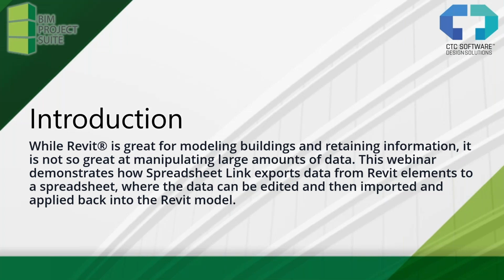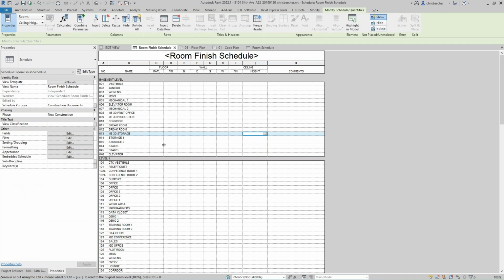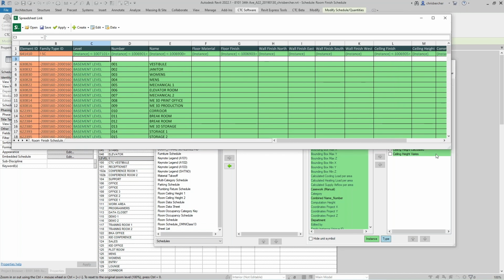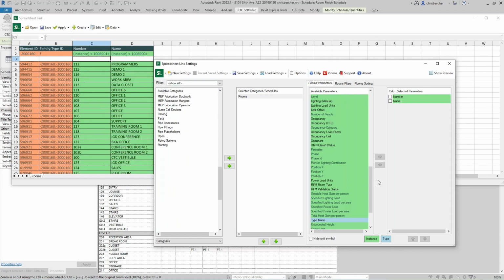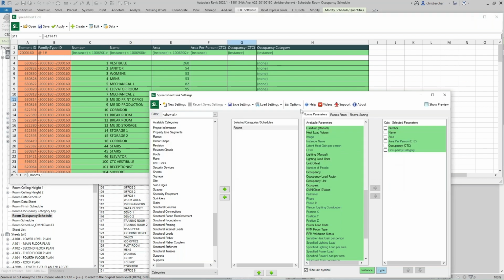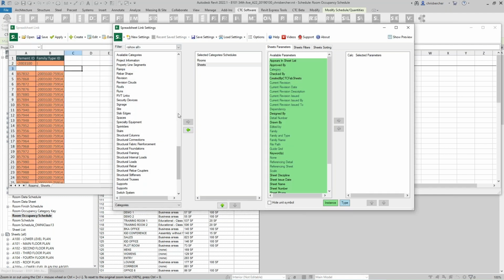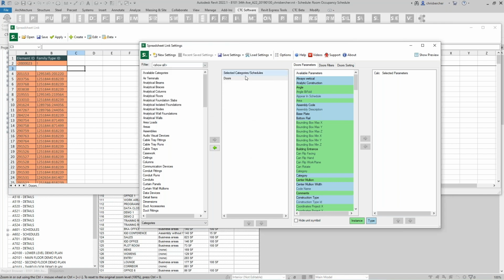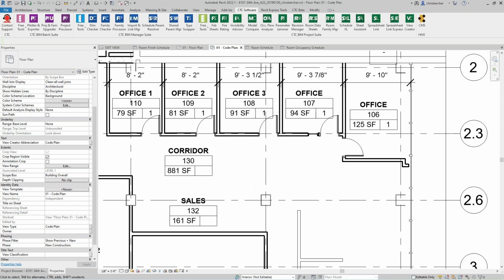A Comprehensive Introduction to Spreadsheet Link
While Revit® is great for modeling buildings and retaining information, it is not so great at manipulating large amounts of data. This webinar demonstrates how Spreadsheet Link exports data from Revit elements to a spreadsheet, where the data can be edited and then imported and applied back into the Revit model.

Objectives:
1.  Accessing Spreadsheet Link
2.  Introduction to the user interface
3.  Easy and detailed data manipulation
4.  Define saved settings for repeatable workflows